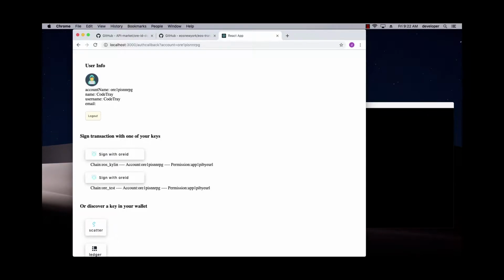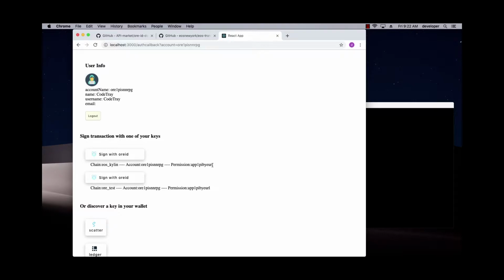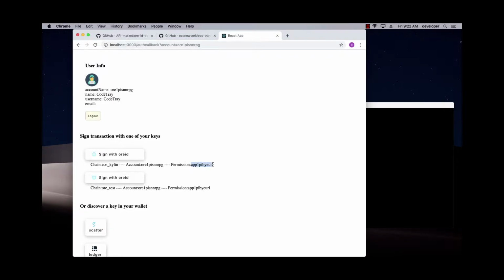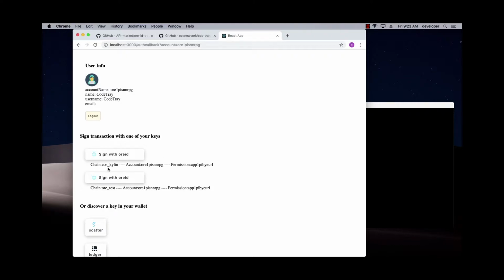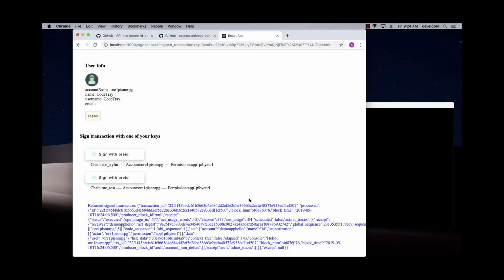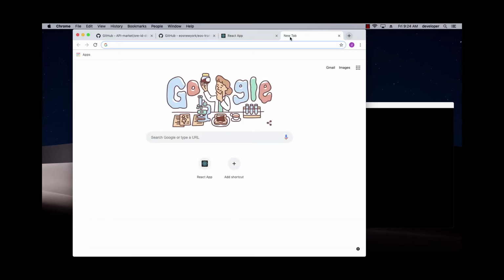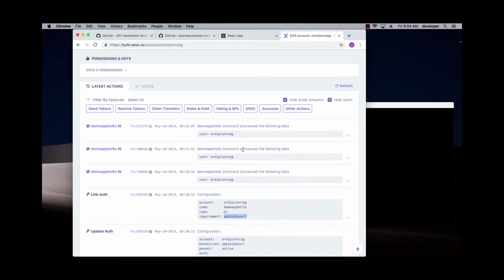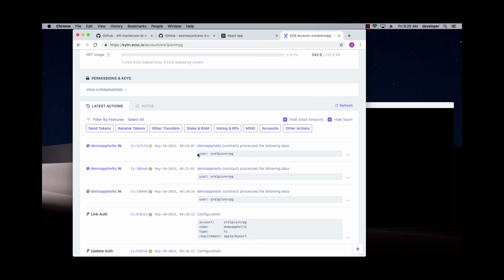ORE ID Demo - React Sample App Part 2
Learn about signing transactions and how to verify those transactions on a block explorer.